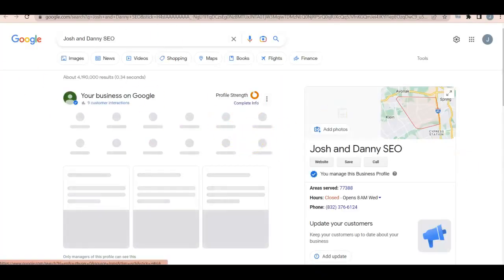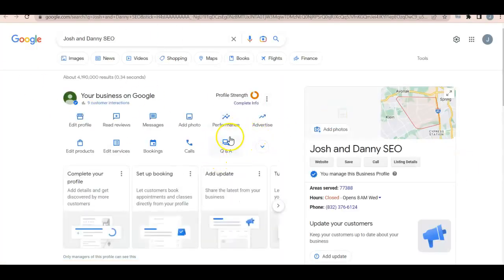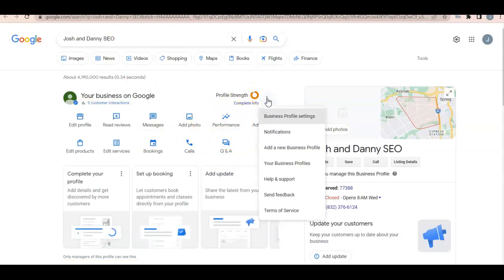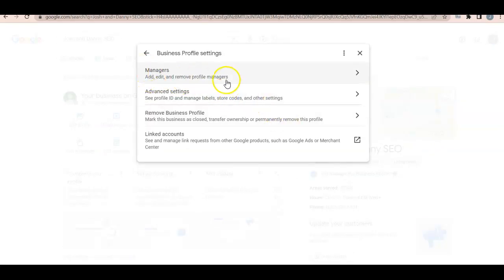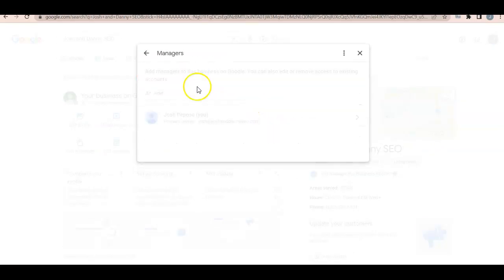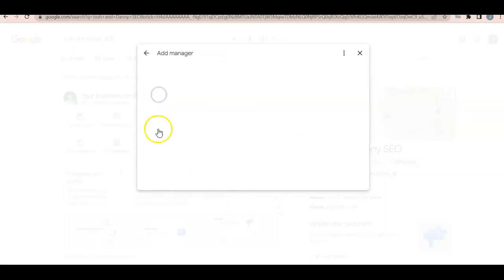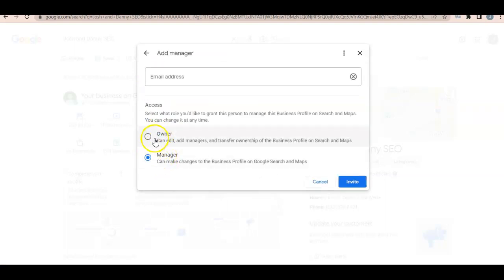How to add a manager to your GBP